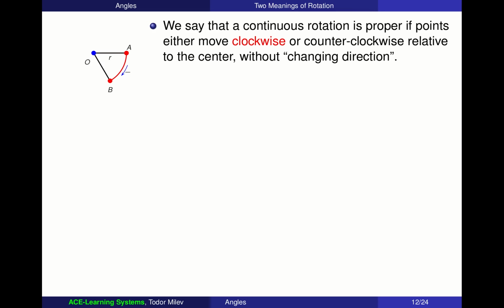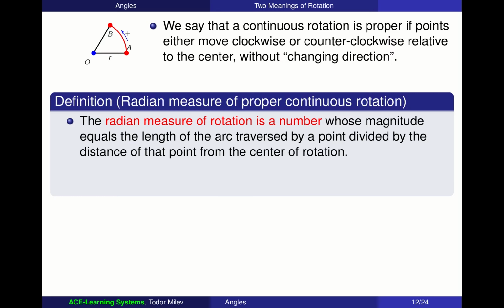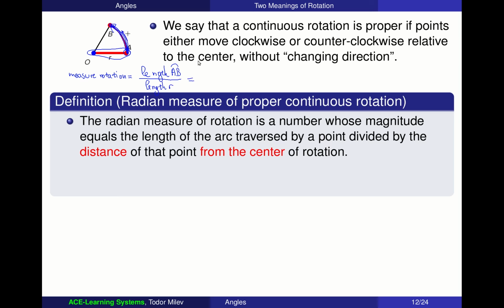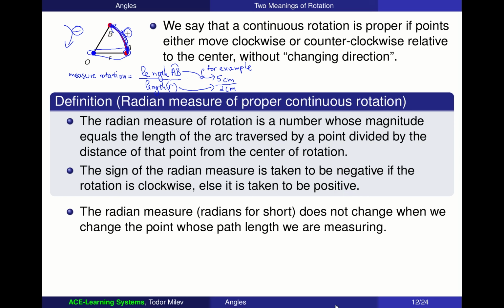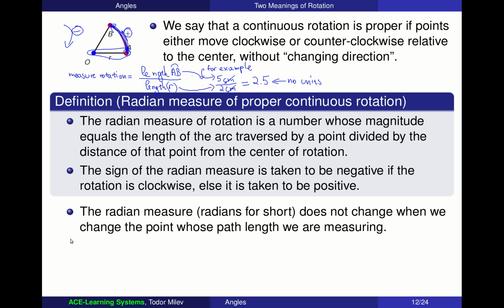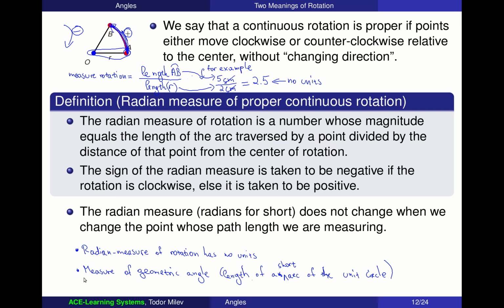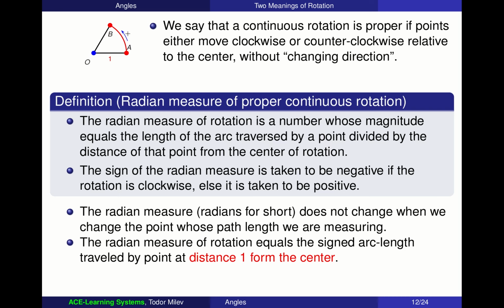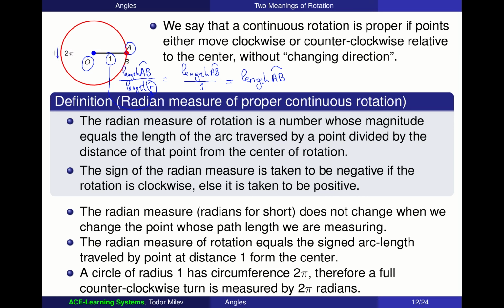Angles part 7 continuous rotation measure